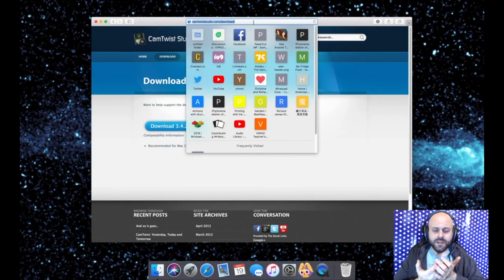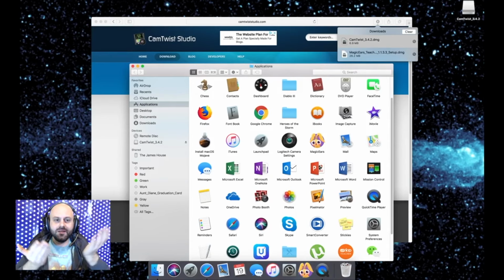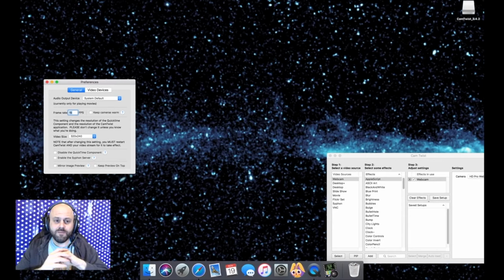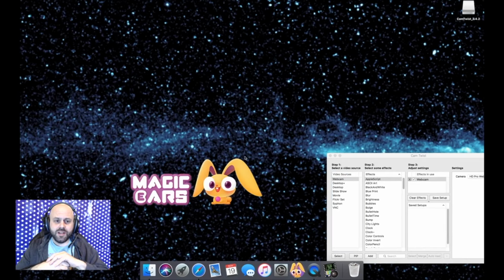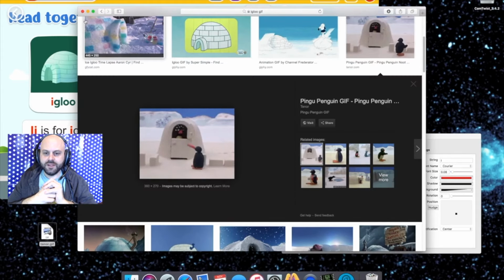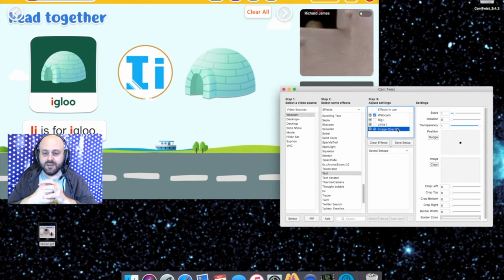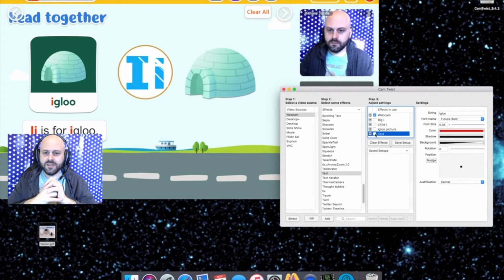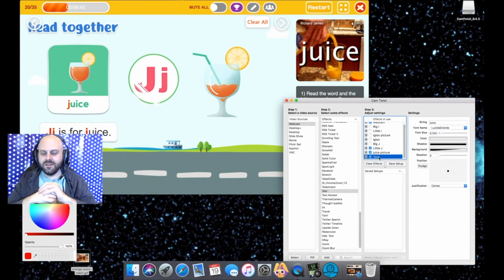CAMTWIST FOR MAGIC EARS | Many Cam Alternative for Mac users.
Many Cam is so useful in the online ESL classroom!  Camtwist works best for Mac users, though.  Finally a tutorial on how to setup, prepare lessons with, and use Camtwist in the Magic Ears platform.  Digital effects make class fun!  Supplement your props with digital props!  So much fun!